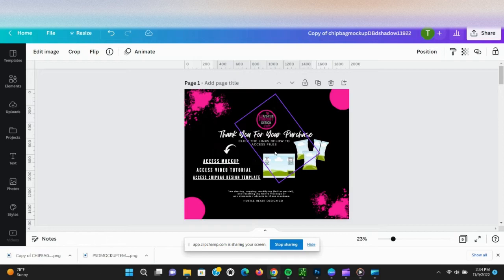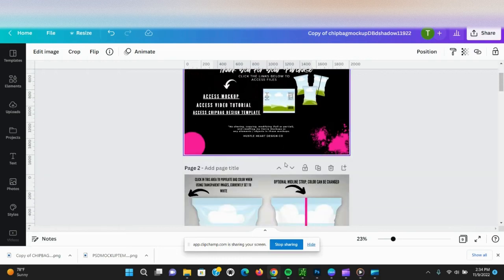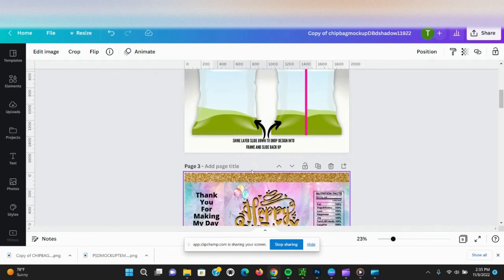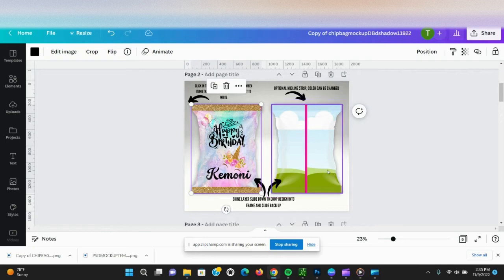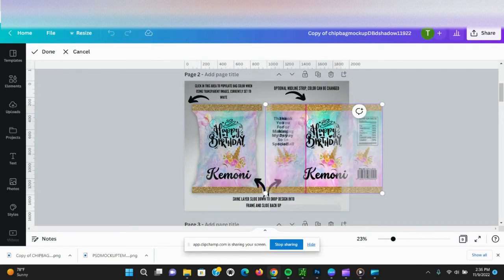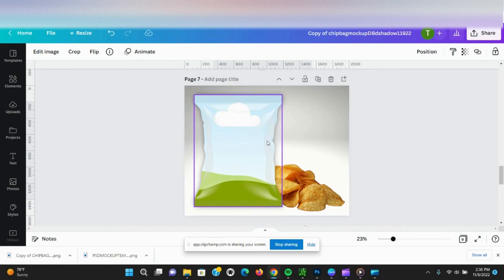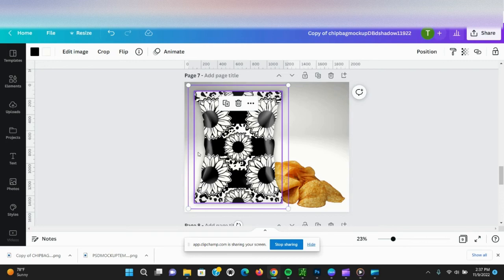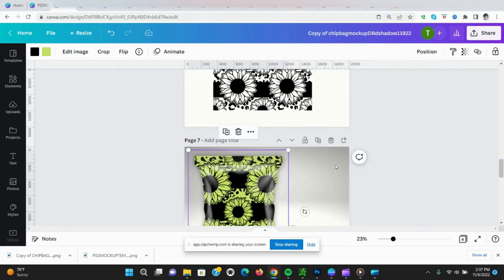CANVA CHIP BAG MOCKUP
Chip Bag Mockup Tutorial Mockup for Canva